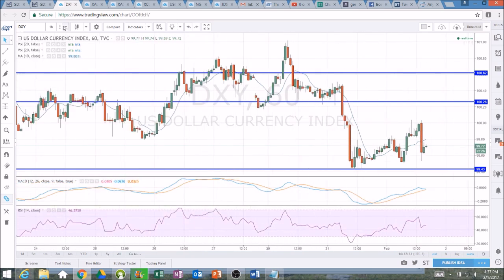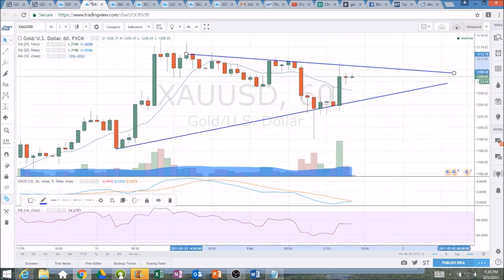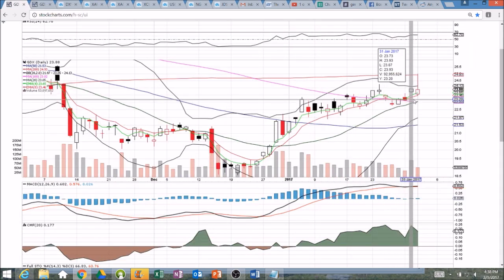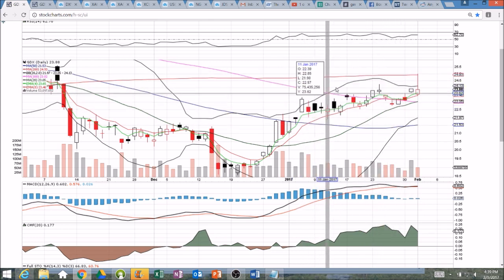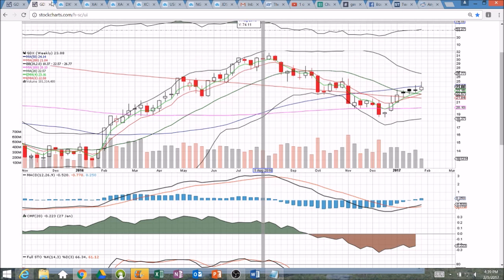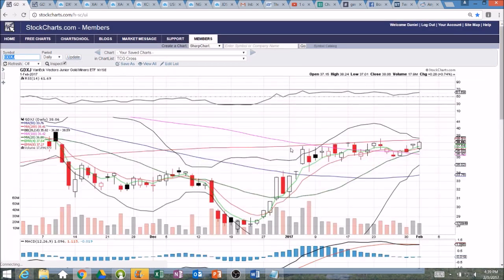GOLD Technical Analysis Chart 2/1/2017 by ChartGuys.com